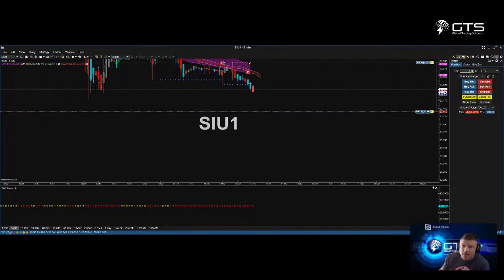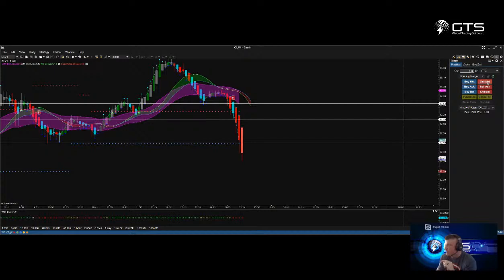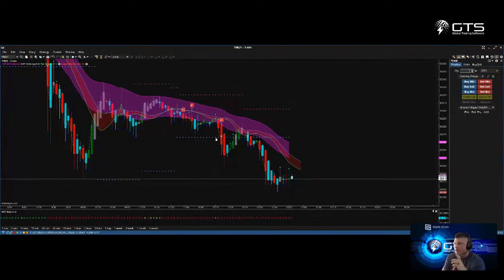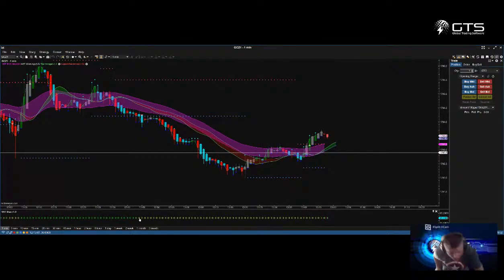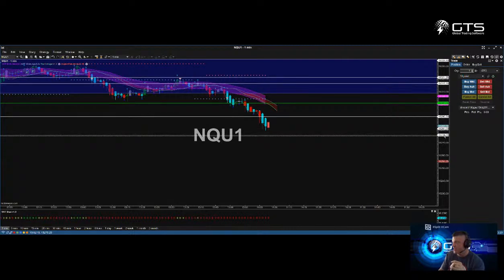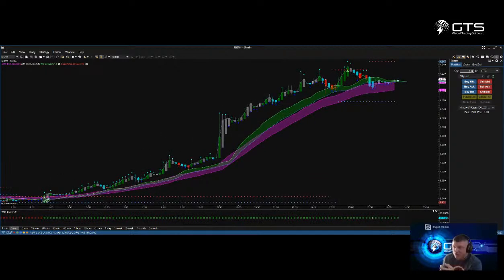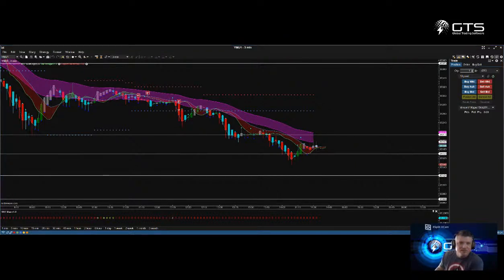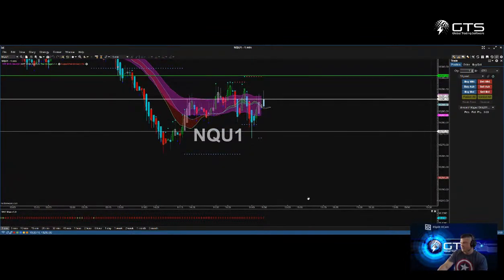GTS Trading Indicators Live Stream